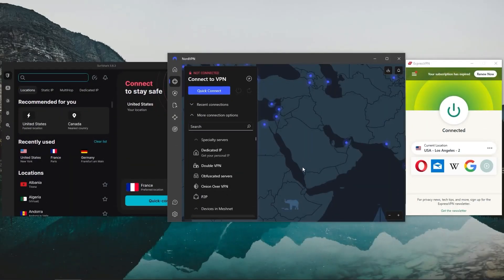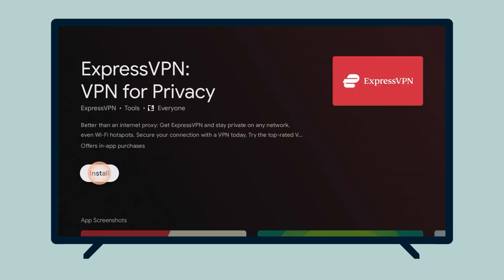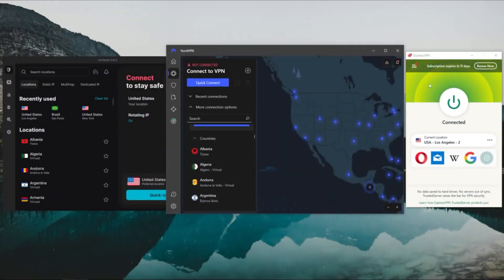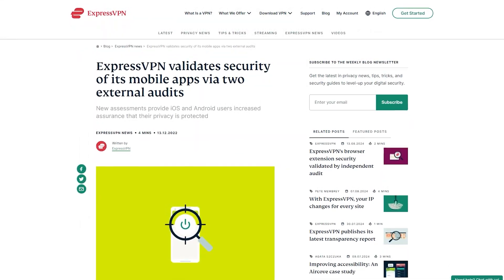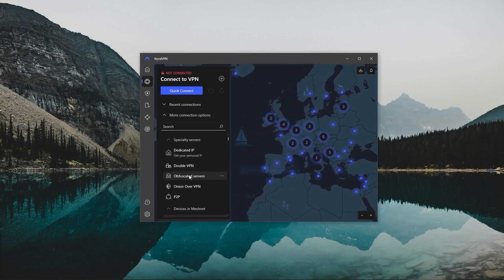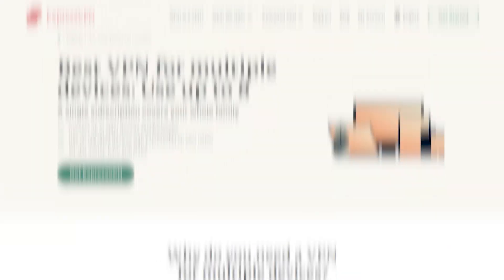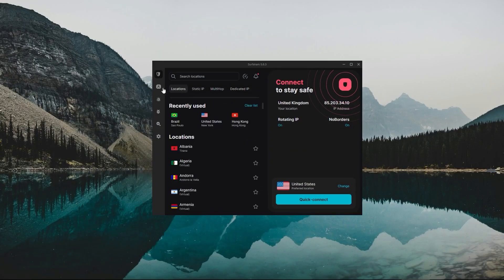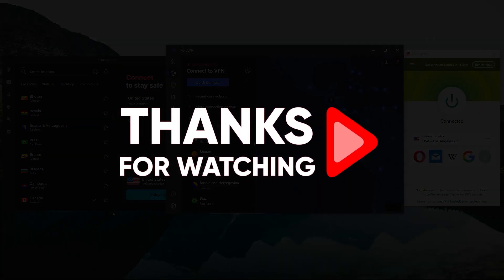Best VPN For Nvidia Shield TV: Quick Setup without Issue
🌐Best VPN For Nvidia Shield TV🌐

Introduction and Importance of VPNs for Nvidia Shield TV

Welcome back, everyone! Today's video focuses on enhancing your Nvidia Shield TV experience with VPNs. Nvidia Shield TV offers access to numerous streaming services and applications, but regional limitations may restrict your content access.

Moreover, without a VPN, your online activities could be vulnerable to data collection by malicious actors. Therefore, I'll guide you through the process of using a VPN to change your virtual location, enabling access to global content while safeguarding your privacy.

How to Use VPNs with Nvidia Shield TV

Using VPNs with Nvidia Shield TV is straightforward, thanks to its Android operating system. Simply navigate to the Play Store, search for your preferred VPN, and download its application. After signing up for a subscription, connect to a server in your desired country. For illustration, I'll demonstrate with ExpressVPN.

Suppose you wish to access Netflix UK. Just select the UK server from the available options, and you're all set! However, not all VPNs offer the same quality of service, so I've curated a list of the top three VPNs to aid your decision-making process.

Top VPN Picks and Conclusion

Now, let's dive into my top VPN recommendations for Nvidia Shield TV. ExpressVPN, NordVPN, and Surfshark stand out for their reliability, security features, and global server coverage. ExpressVPN excels in speed and ease of use, making it ideal for seamless streaming experiences. NordVPN offers robust security features and a vast server network, catering to diverse user needs.

Meanwhile, Surfshark provides excellent value for money with unlimited device connections and advanced security features. Remember, your online privacy matters, so choose your VPN wisely!

Hope you enjoyed my Best VPN For Nvidia Shield TV: Quick Setup without Issue Video.